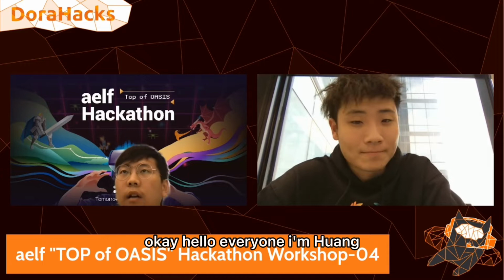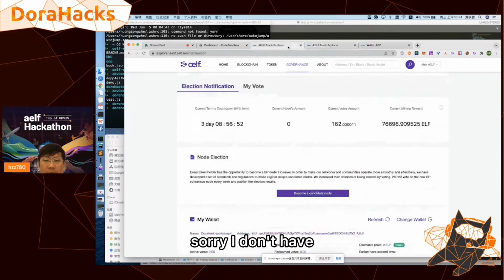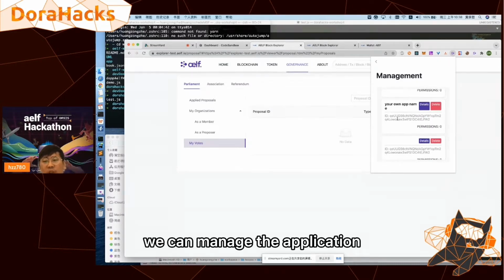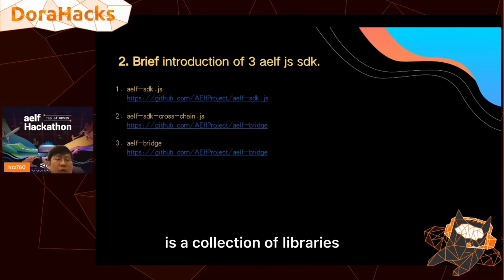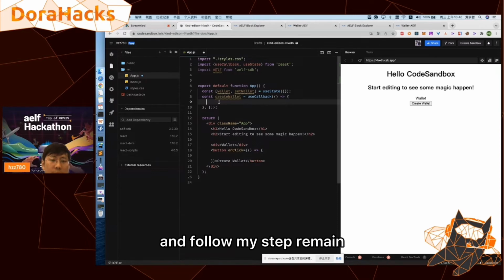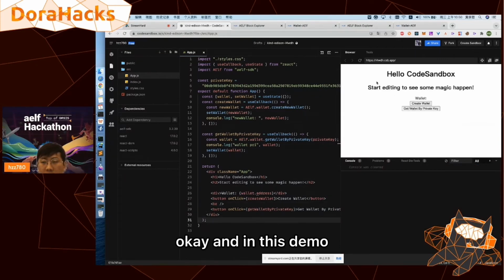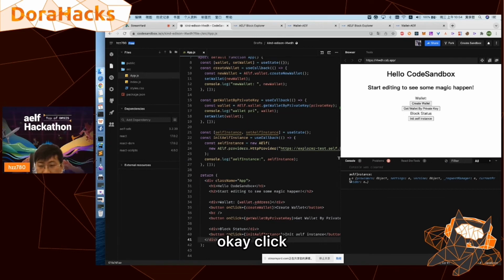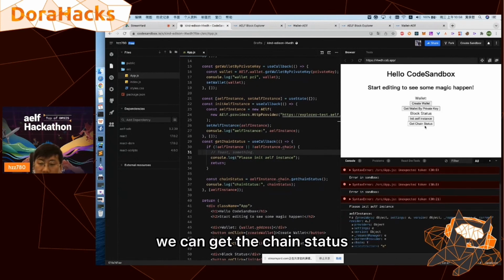aelf "TOP of OASIS" Hackathon workshop 4 (1)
Brief introduction of 4 aelf ecosystem tools.
Brief introduction of 3 aelf js sdk.
Demo1 -How to use aelf-sdk.js.
Demo2 -How to use aelf-sdk-cross-chain.js.
Demo3 -How to develop dapp with Extension.
Demo4 -How to develop dapp with Wallet APP.